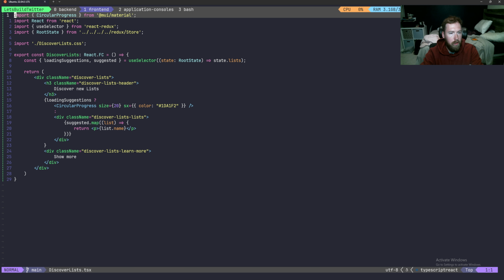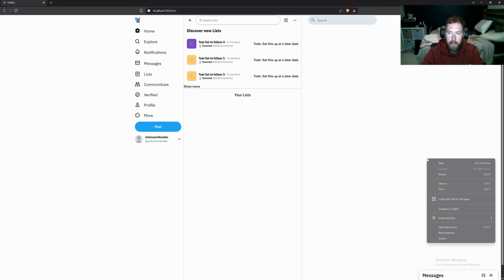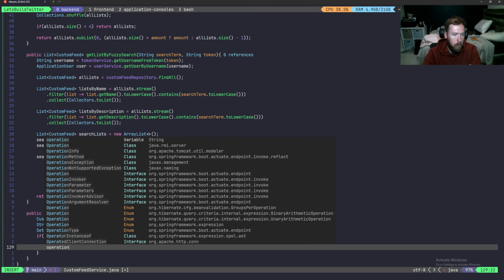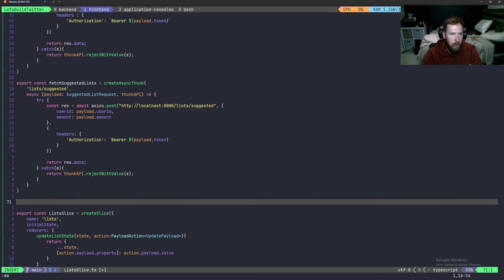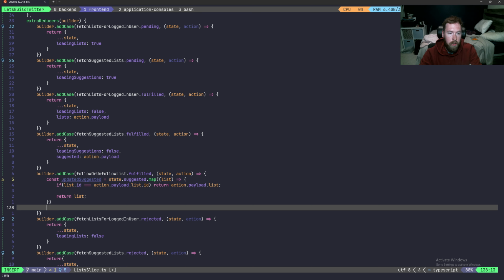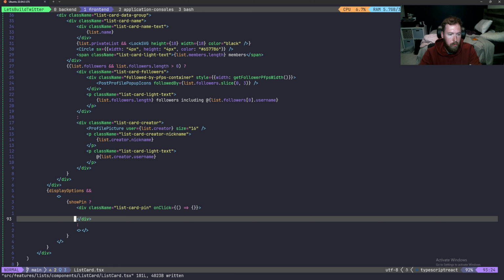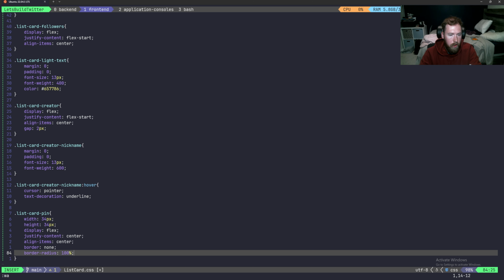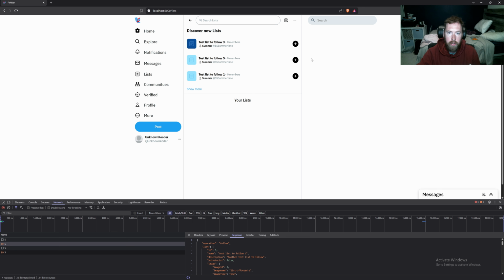Lets Build Twitter From the Ground Up: Episode 243 || Java, Spring Boot, PostgreSQL and React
In this episode we work on the ability to follow a list. To do this we first render the suggested lists in the discover lists component using the newly created list card components we created in the previous episode. Once we can see the list cards we hopped into the backend to setup the logic to follow or unfollow a specific list. Once that was complete we had a little bit more work to do inside of the lists slice and the list card component to be able to follow the cards. After we set everything up we tested everything and made sure that it was working as expected.